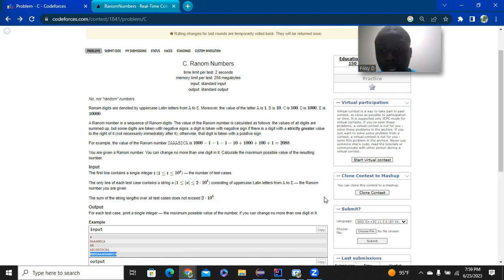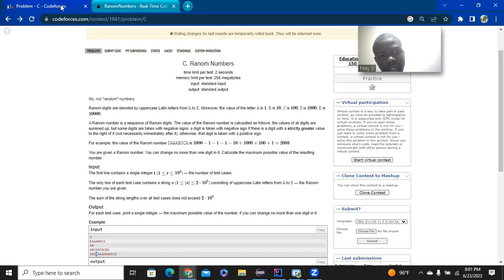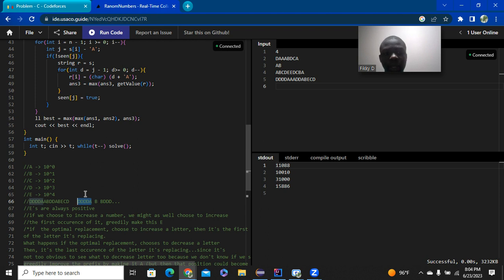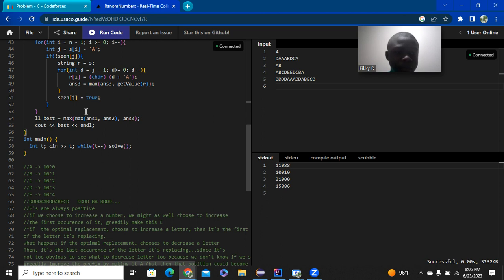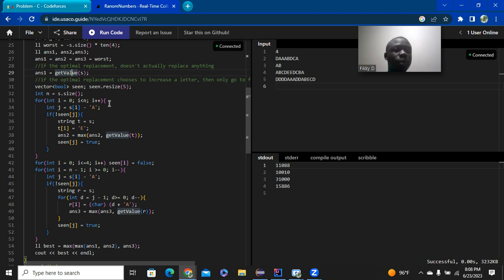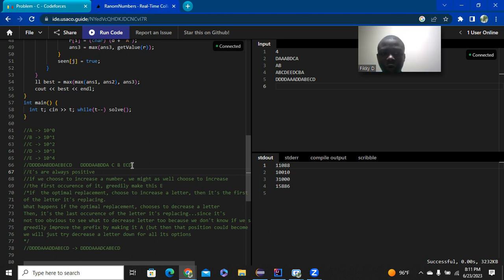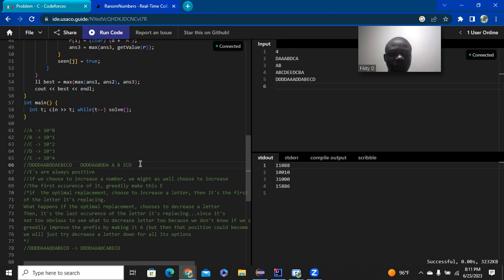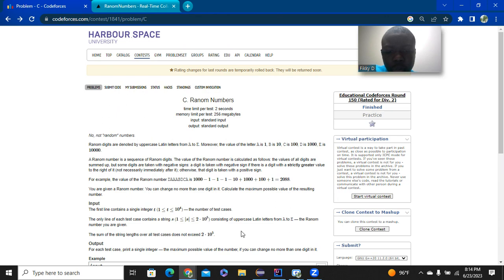How greedily thinking simplifies problems: Ranom Numbers Div 2 C